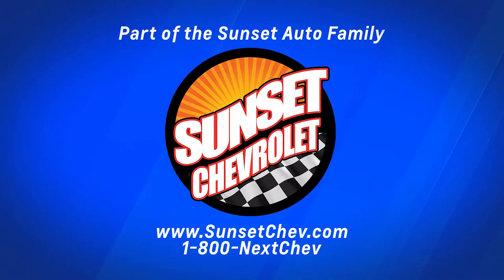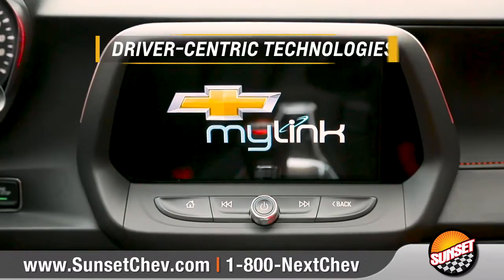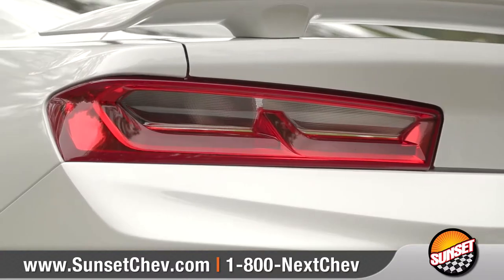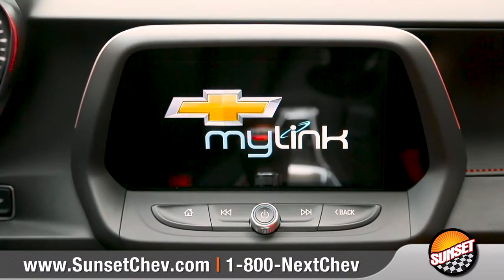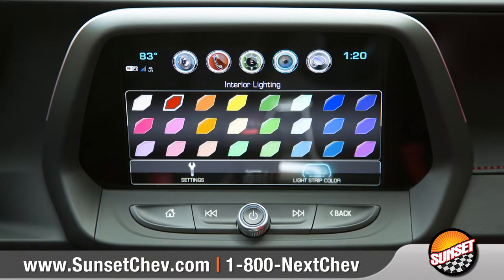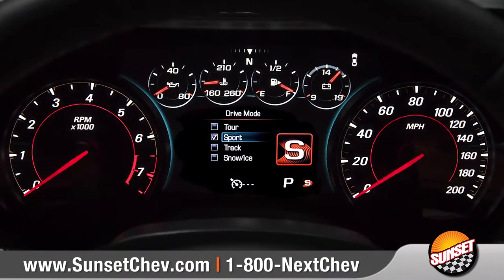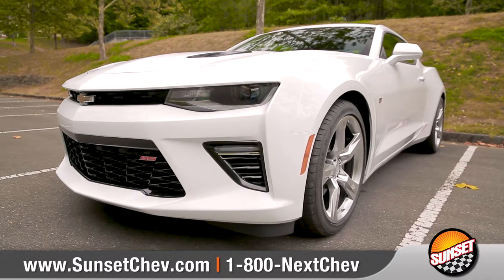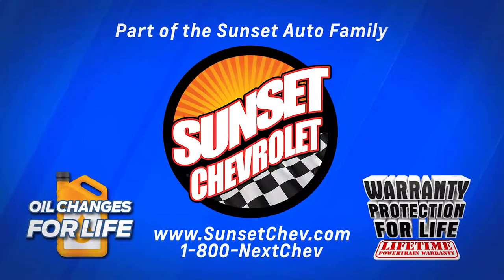2018 Chevrolet Camaro - Sunset Chevrolet in Sumner Washington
Welcome to Sunset Chevrolet, Home of the ORIGINAL Warranty Protection For Life!  to see all the 2018 Chevy Camaros we have ready for you to test drive!

Many words could be used to describe this legendary performance family, but the only one that captures all of the refinement and engineering know-how that goes into every car — from the responsive LS to the supercharged ZL1 — is Camaro.